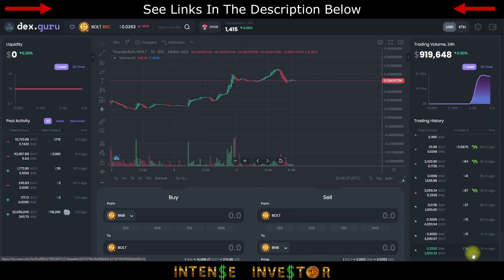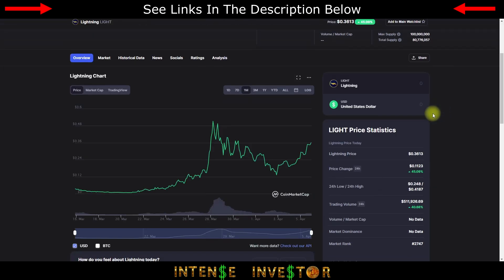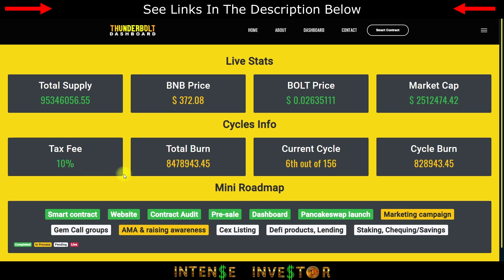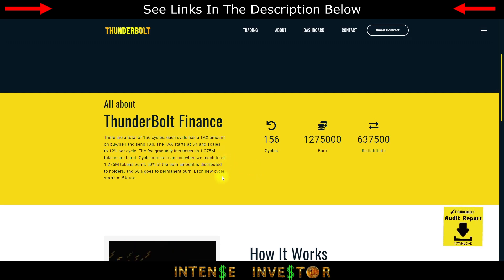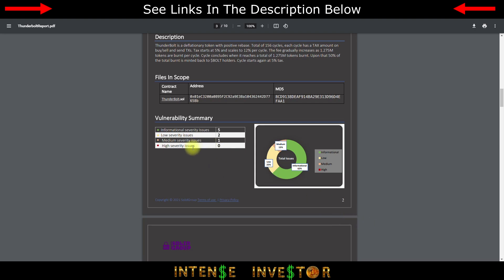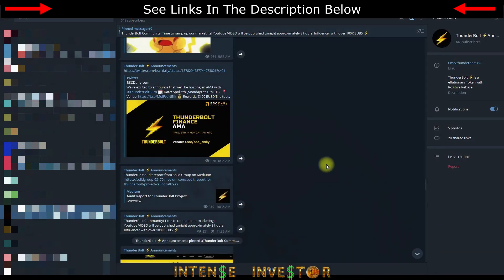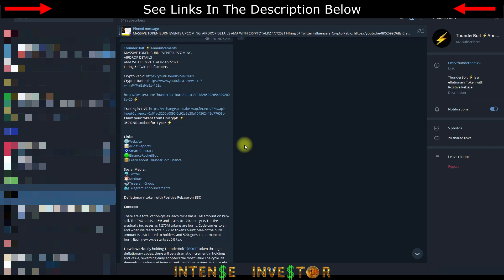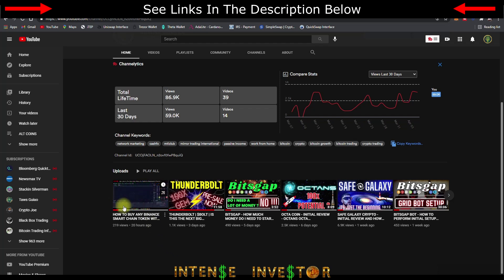Thunderbolt Finance - $BOLT | NEW ALT COIN GEM | Update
In this video I give an update on how Thunderbolt Finance has been performing the past few days and what the future might hold for this token.

💎 EXCHANGE LINKS BELOW 💎
✅  BINANCE US - US version of Binance - Low Fees

✅ YIELDNODES - 10%-20% Monthly Returns Masternoding Crypto

✅  CELSIUS NETWORK APP  (ANDRIOD/APPLE) - Get $30 of FREE BTC

✅  VOYAGER APP (ANDROID/APPLE)  - Buy Crypto - Get $25 of FREE BTC

💾 VPS / VPN Servers 💾
✅  ForexVPS - 7 day FREE trail